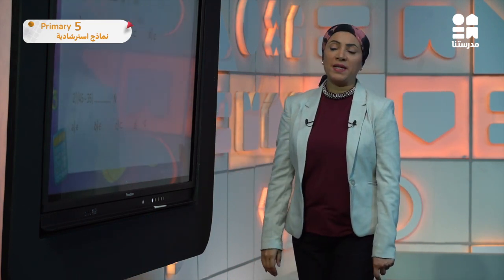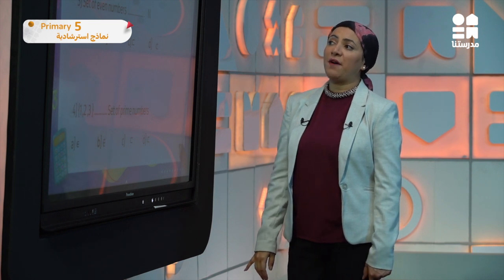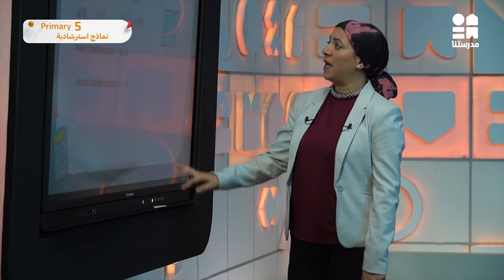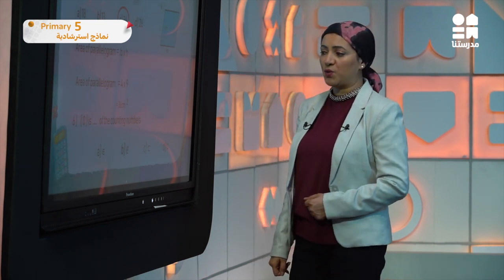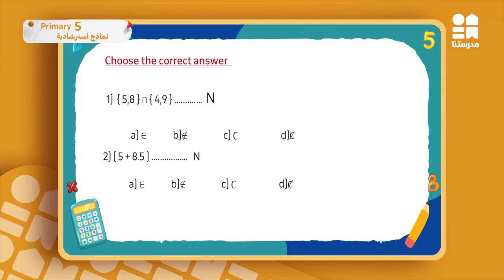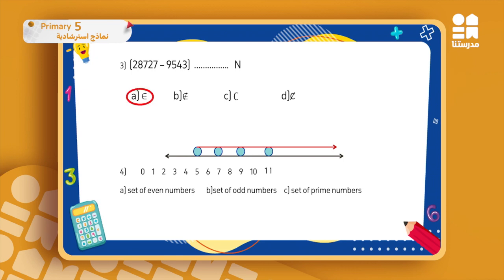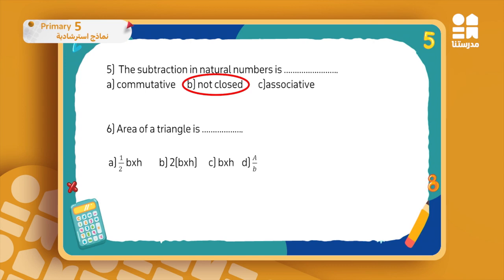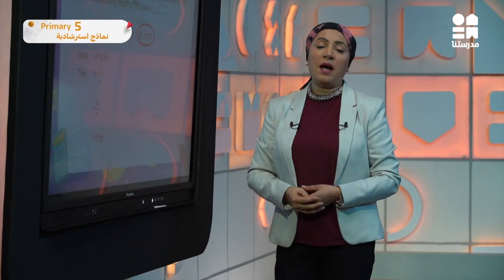نماذج استرشادية - Math - شهر مارس | الصف الخامس الابتدائي